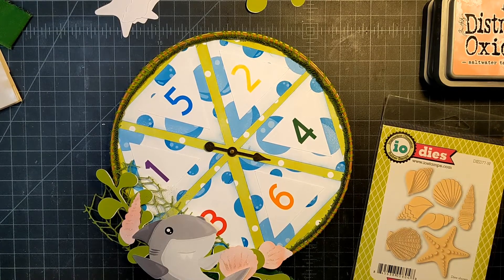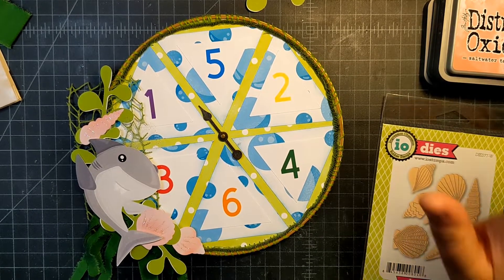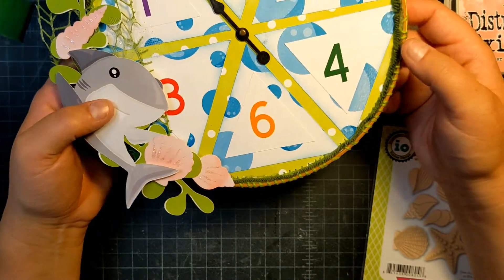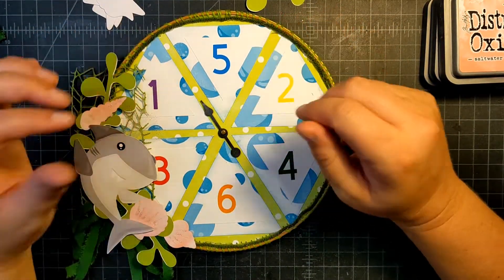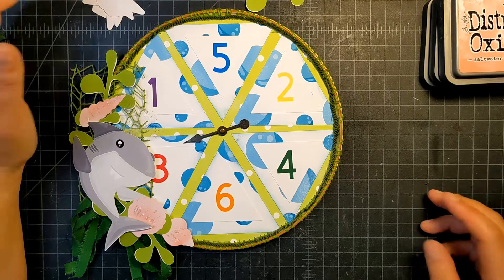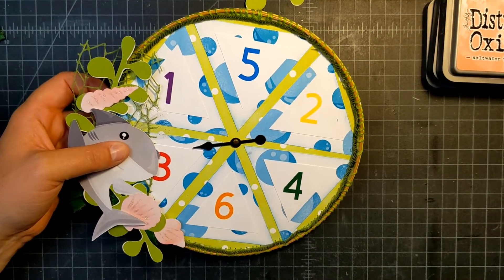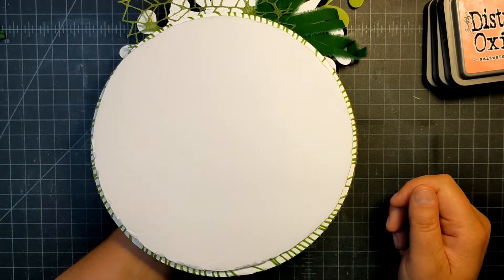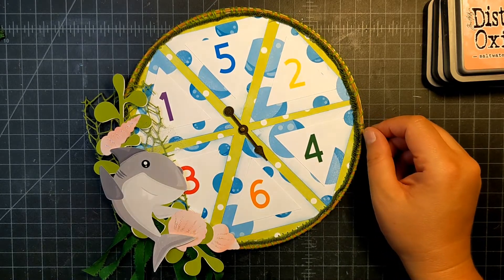sharkweek2022 Day 2 Game spinner 🦈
where I got the Digi papers and stamps